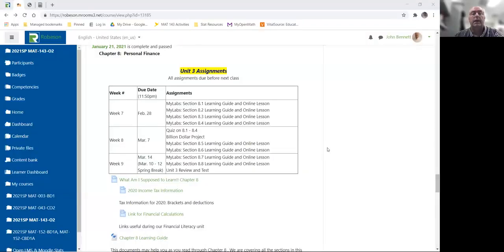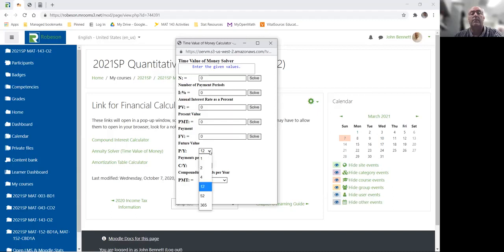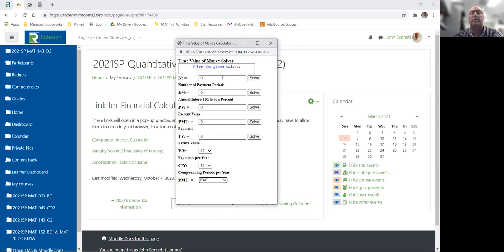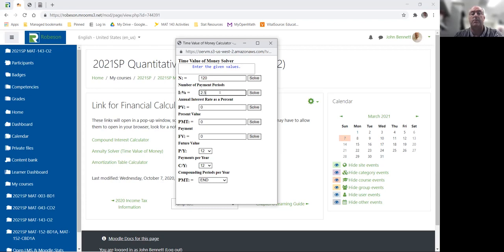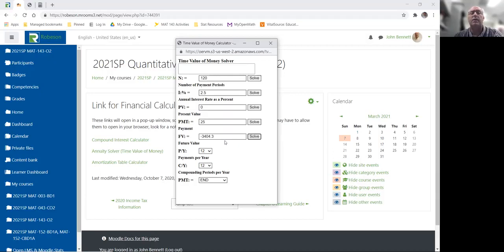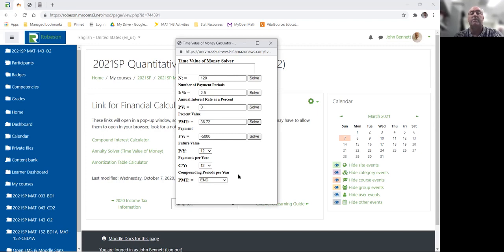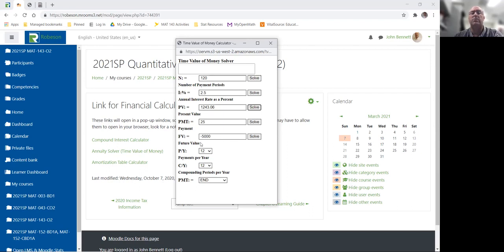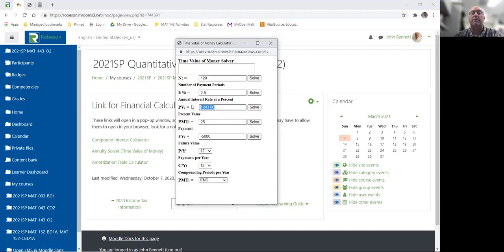Annuity Solver Tutorial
Using an online Annuity Solver (Time Value of Money) to determine various amounts related to an annuity (present and future value, periodic payments, interest rate, etc.) This particular one can be found